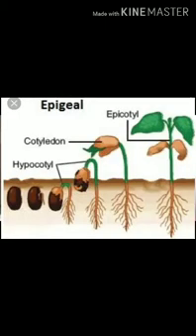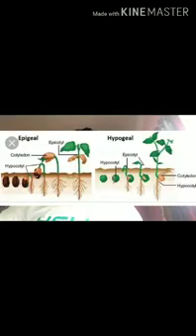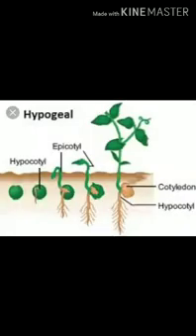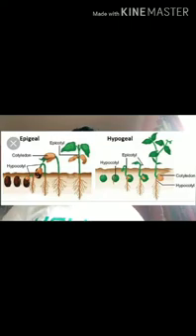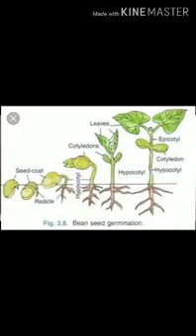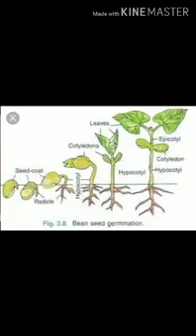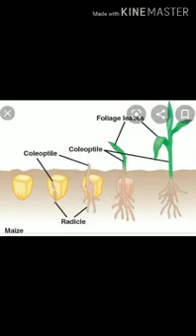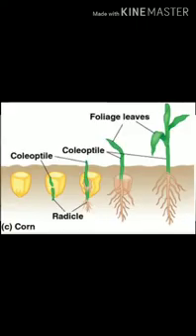Types of Germination||Biology||classIX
Germination types, Germination of bean and maize seed